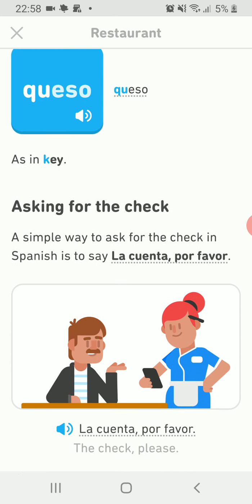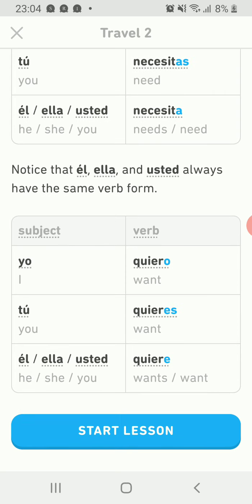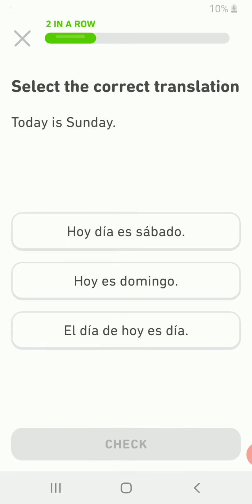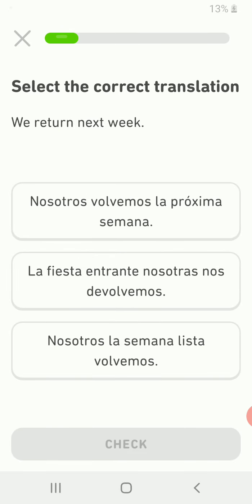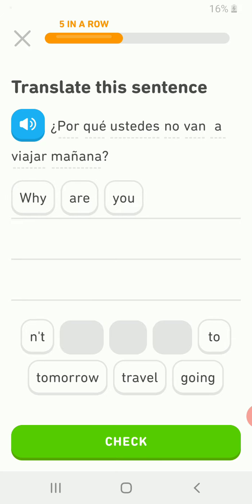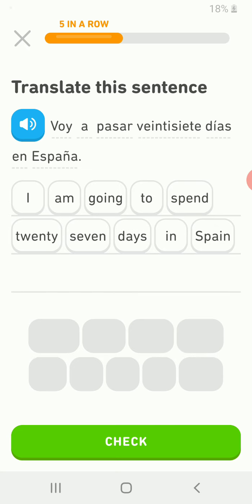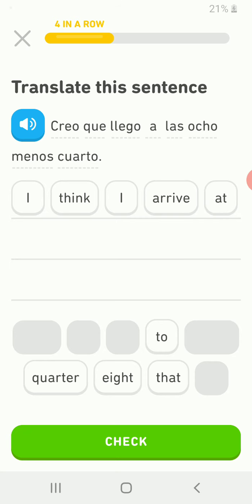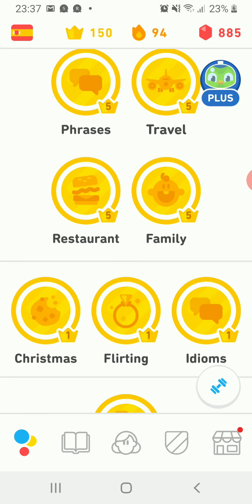🇪🇦Spanish Language Learning, Lesson 70 Travel 2